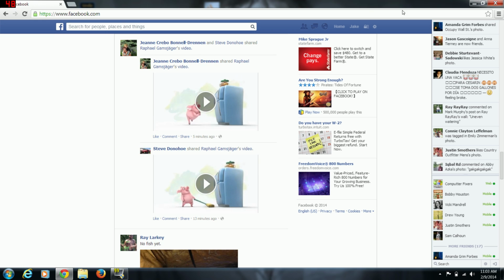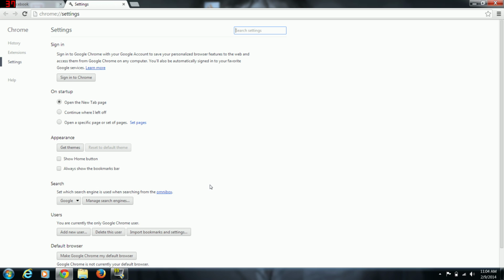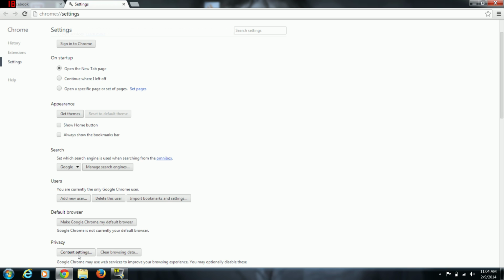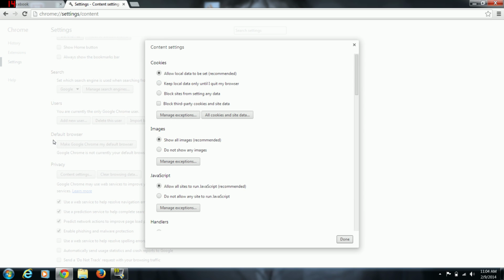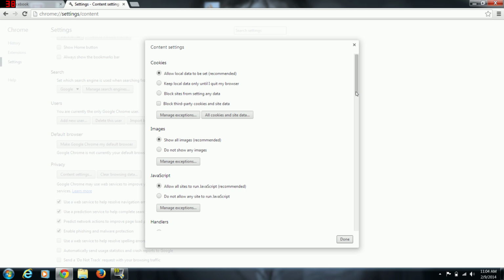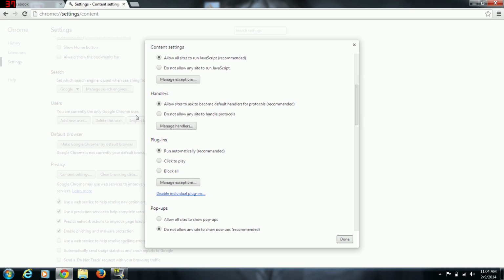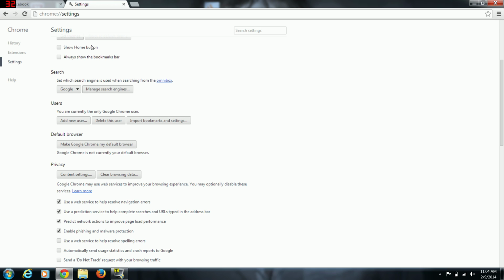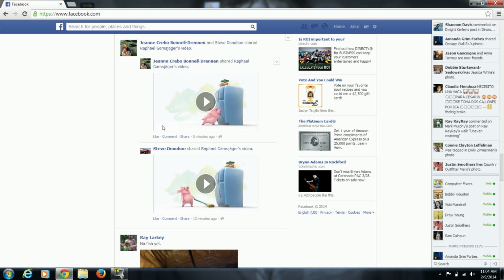How to disable facebook video auto play on google chrome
Want to have your power supply fixed?
If you need items repair in video, send a message on the facebook page.